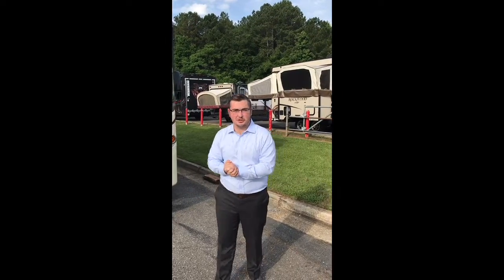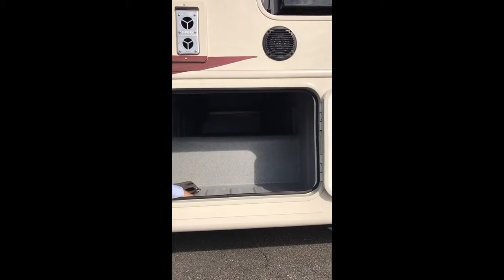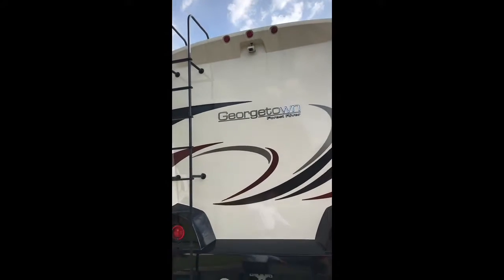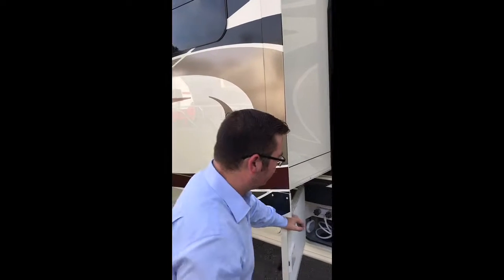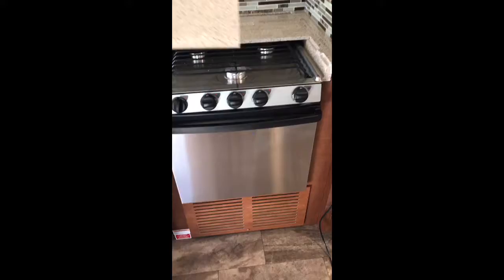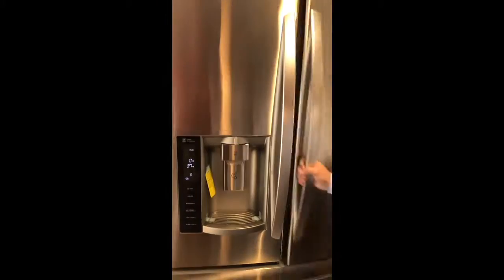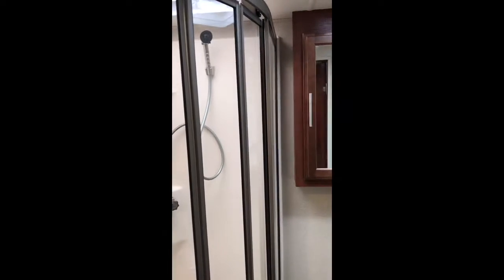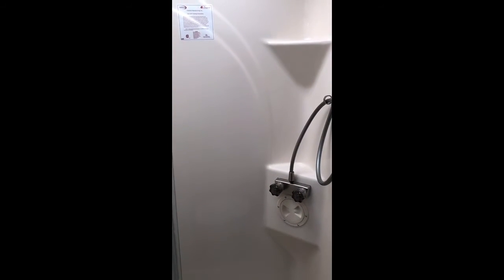Open Roads Georgetown 364ts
Check out this Awesome floorplan by Forest River its got everything a camping family could want